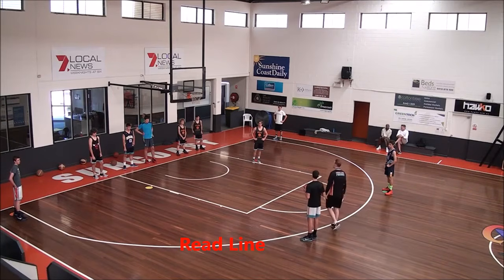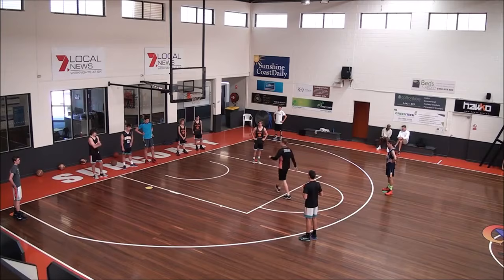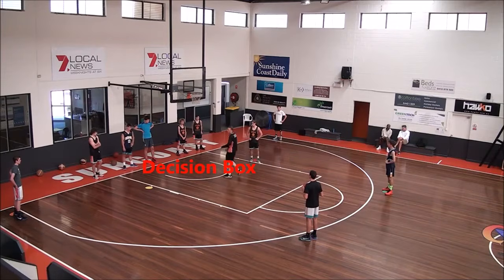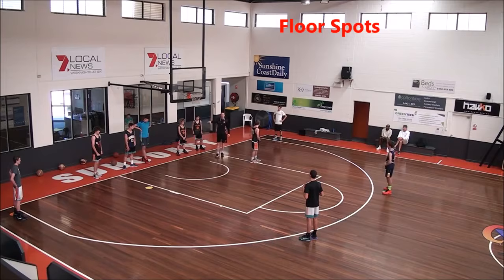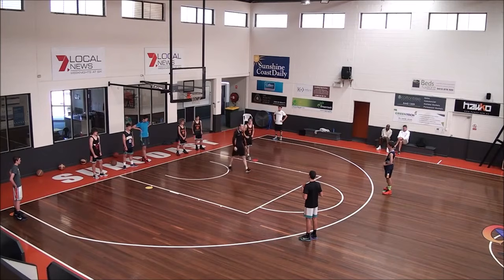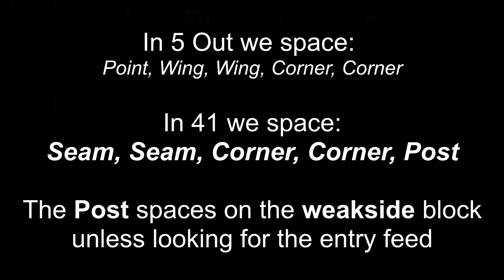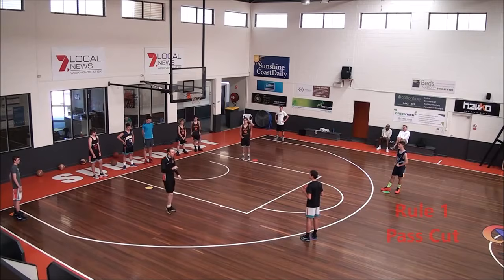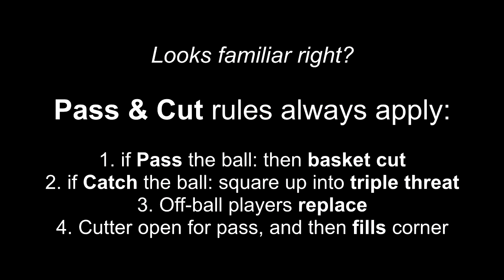Four Out, One In Motion Offense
In the Read and React 5-Out offense (50) we see the floor spaced at the point, wings, and corners. But in this offense, the 4-Out 1-in (41) offense, we have players spaced at the seams, corners, and 1 player in the post. The post will space himself weakside (opposite to the ball) unless he is called (or is calling) to receive an entry pass into the post.

The same rules of Motion apply to 41 as they would to 50 with a couple of differences:

1. If the Seam looks to pass to the Corner then the corner MUST blast cut to the wing to receive the pass in motion (otherwise the pass will be picked off).

2. On dribble penetration, the Post Player presents/maneuvers himself as the dish option rather than a baseline cutter from the corner. The Corner instead remains as a pitch option.

This video uses footage from the SCBA in Australia. The coach here is Darren Best.

I have interspersed text explanations throughout the video for clarity. Pause the video to read them fully.

This video produced by Sloman Basketball for CYO St. Aloysius educational purposes.